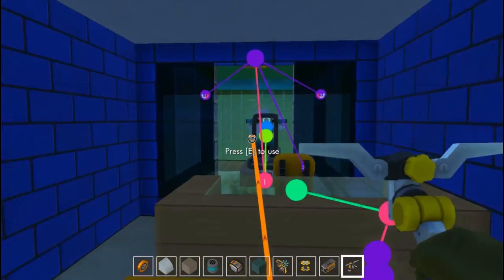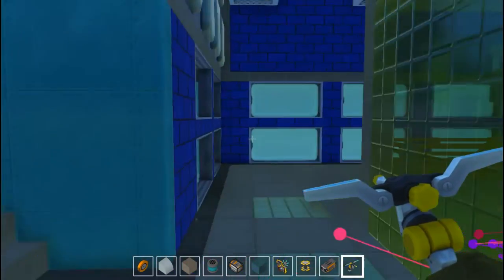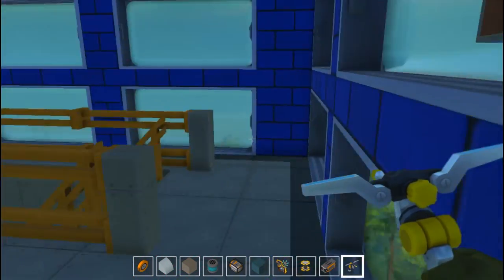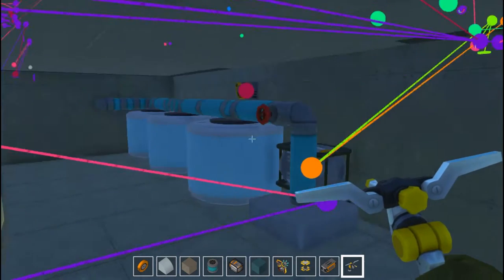MILITARY SKY BASE (SCRAP MECHANIC #8)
So guys today I am showcasing SKY BASE which was inspired by many movies and YouTubers and here is my take on SKY BASE.

intro made by draceon

name sake gamers